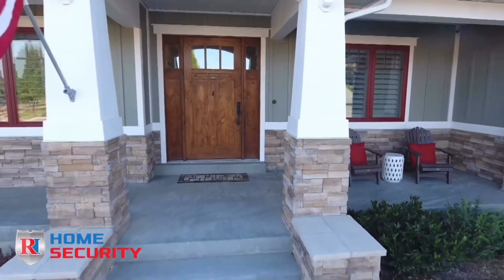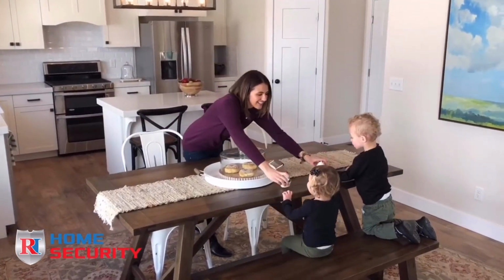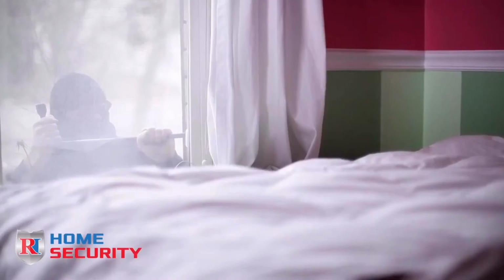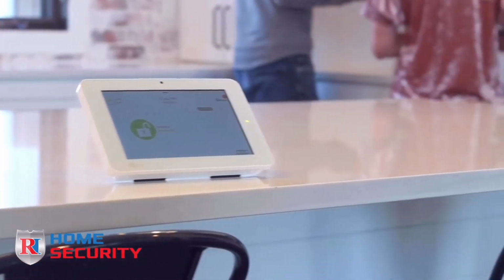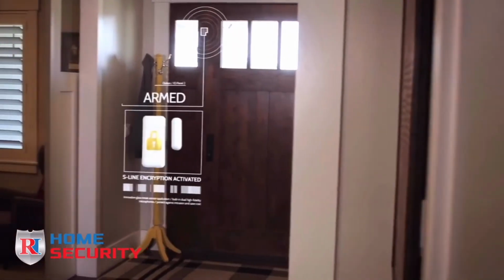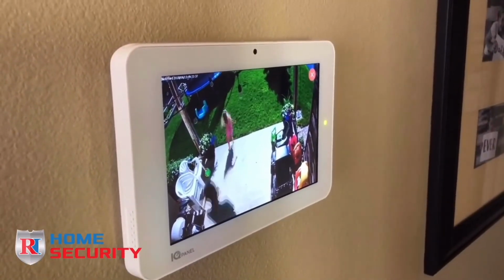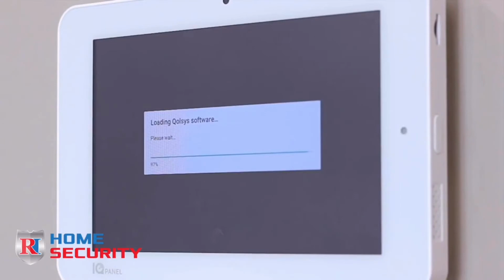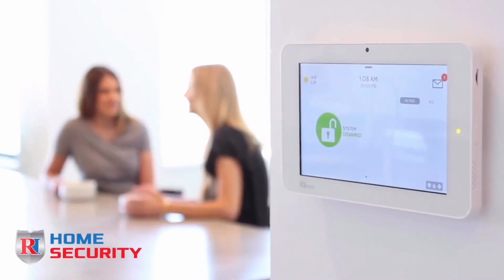The Best Home Security System - RI Home Security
Jake Murray Founder and President of RI Home Security introduces the latest in home security technology with Qolsys and their IQ Panel 2.

RI Home Security is leading Home and Business Security innovation in Rhode Island. From the first phone call to install to their 5 star customer support. RI Home Security is working to make Smart Home Security education accessible to it's community.

Mention this video and get a $50 Gift Card with your wireless home security system purchase.
RIHomeSecurity.com